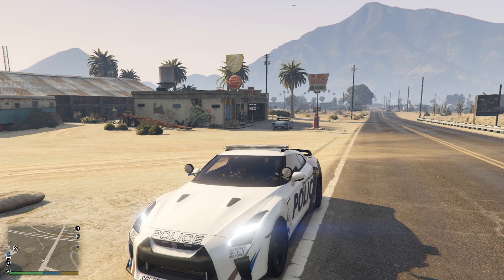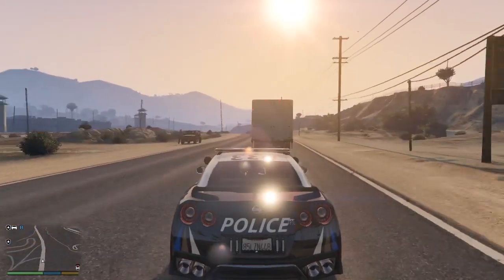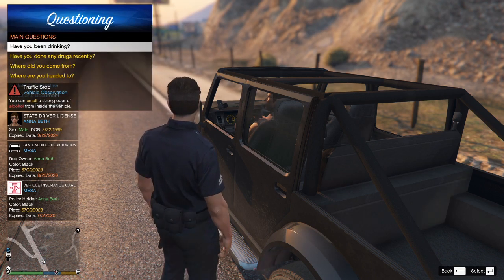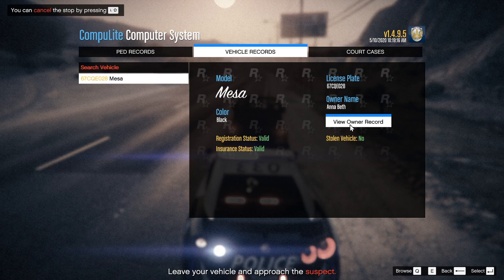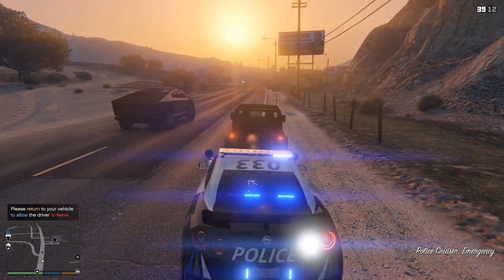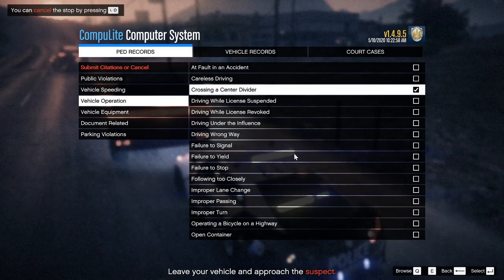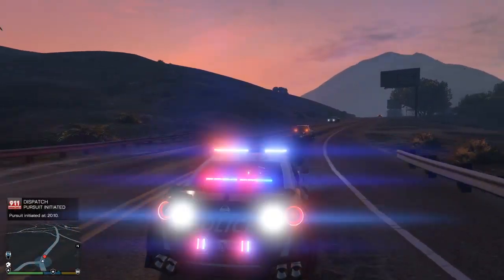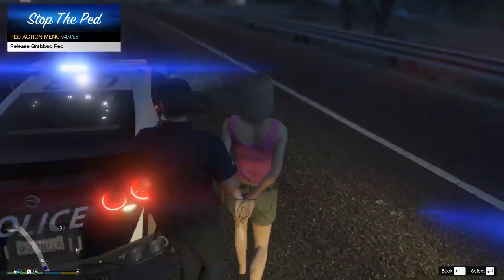How to use Compulite lspdfr!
welcome all